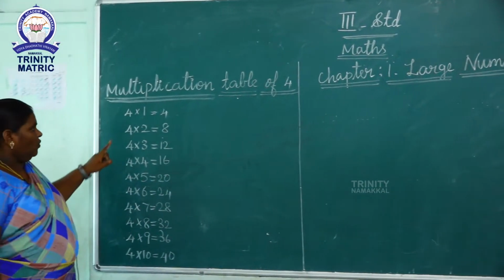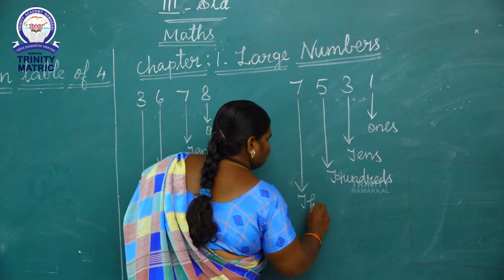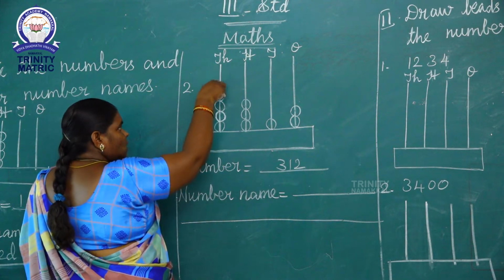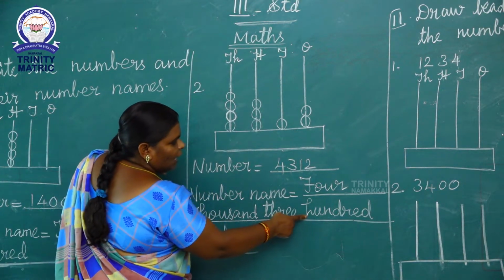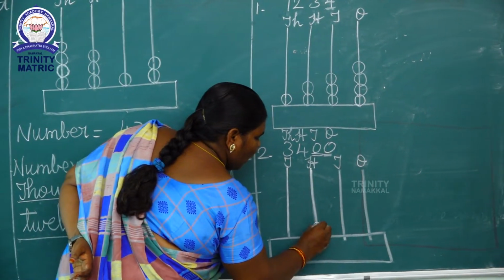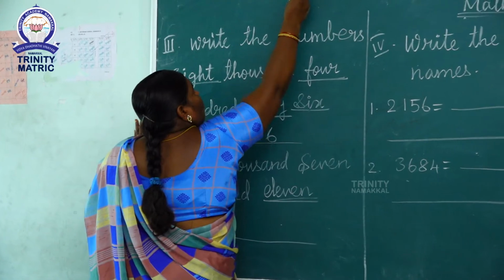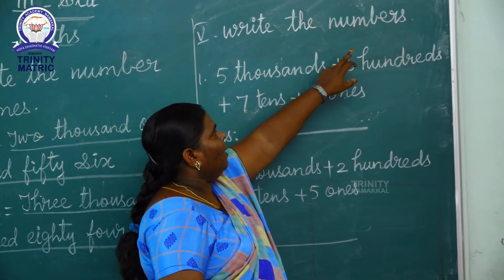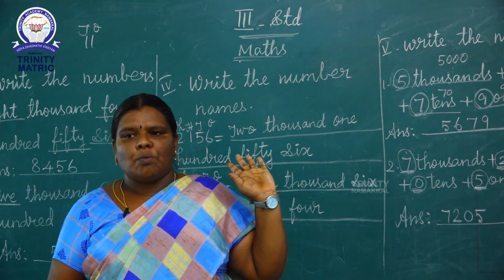III STD MATHS MULTIPICATION TABLE OF 4